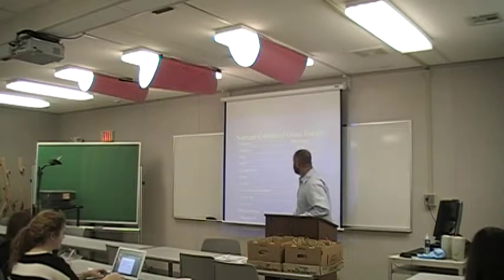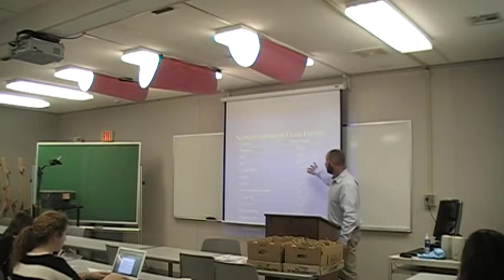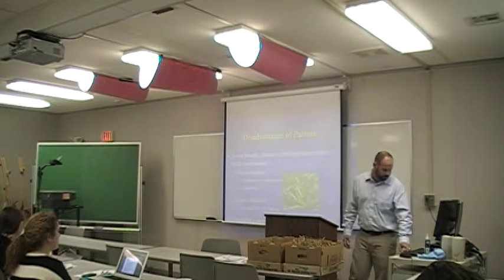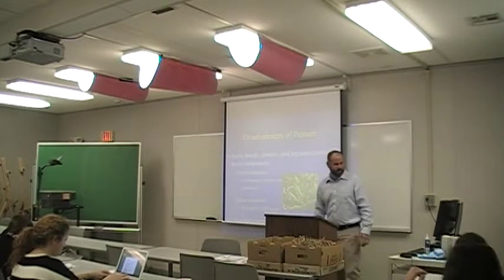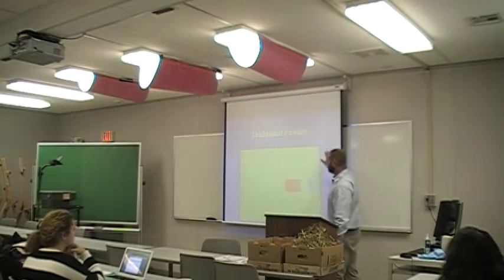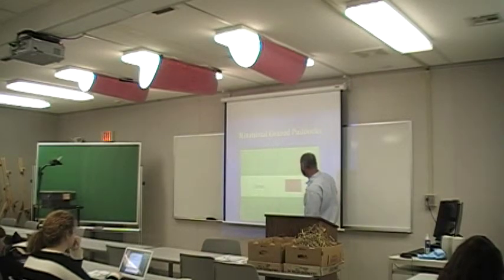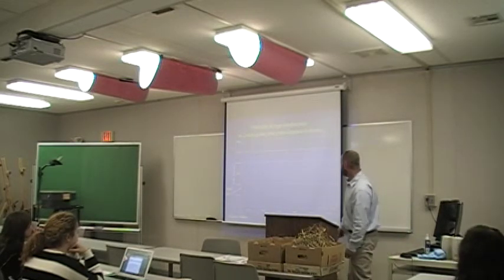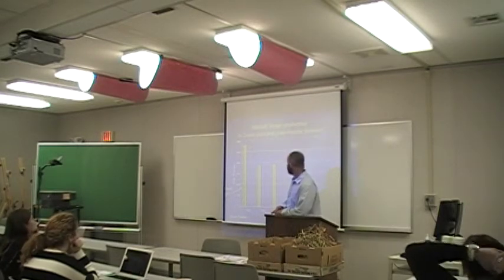Andrew Frankenfield Importance of Pasture